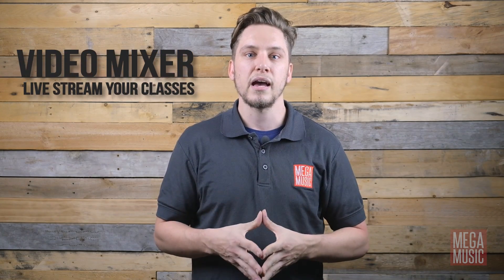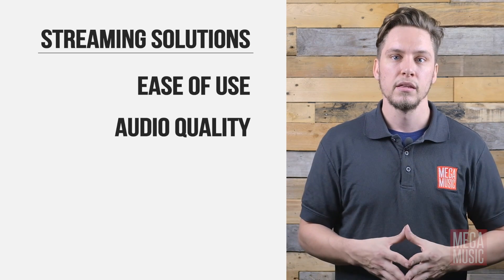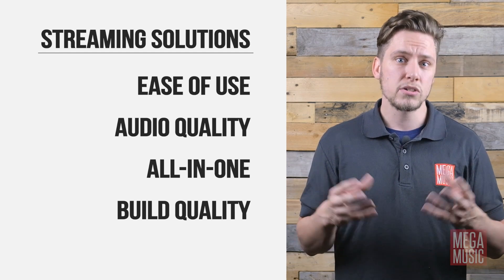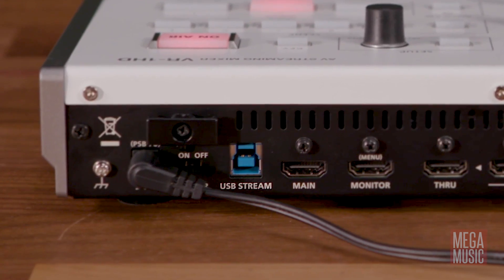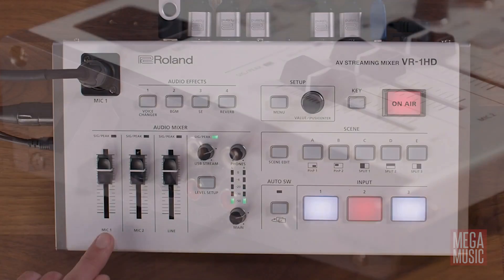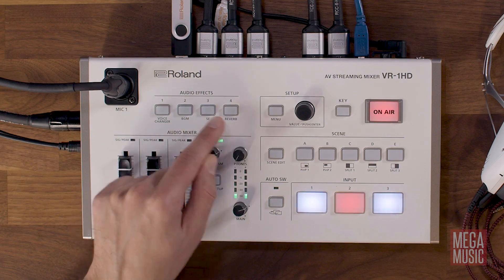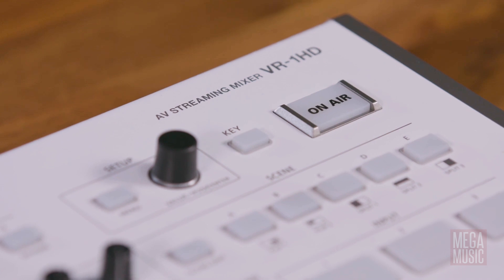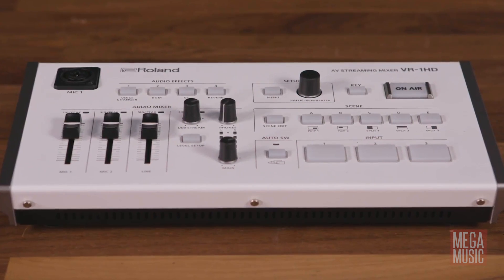Roland VR-1HD - Key Features for Live-streaming School Lessons and Events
The need to stream video from schools has never been greater and in this video, Kyle from Mega Music's Pro Sound department will demonstrate a video switcher that has all the key features we think are ideal for getting you up and running with live-streaming your lessons and events - quickly, easily and at an affordable budget.

0:09 the need for live-streaming during COVID
0:19 fundamental features when choosing a live-streaming solution
0:55 features of the Roland VR-1HD AV Streaming Mixer
1:19 professional-grade video features
1:38 professional-grade audio features
2:03 operation utilising multiple roles
2:17 single-operator focus
2:28 keying/compositing features
2:38 dedicated hardware, reliability
2:47 overview and conclusion